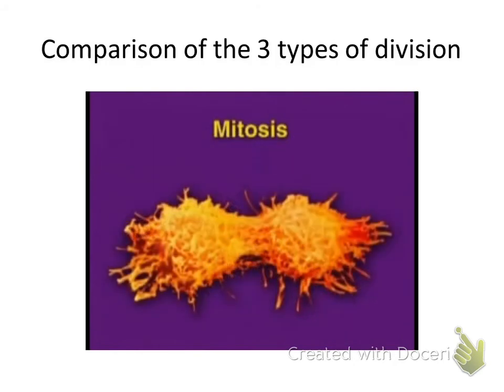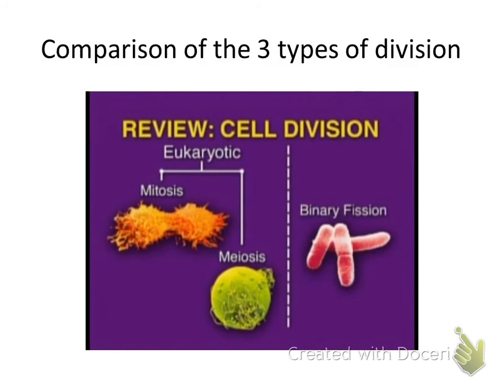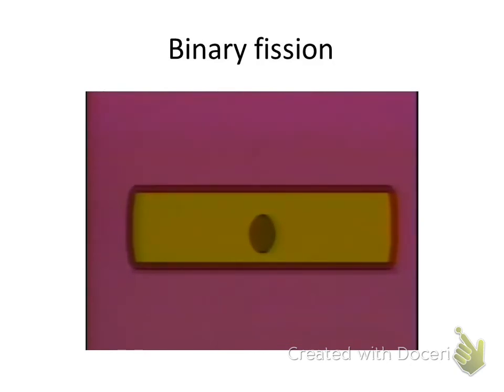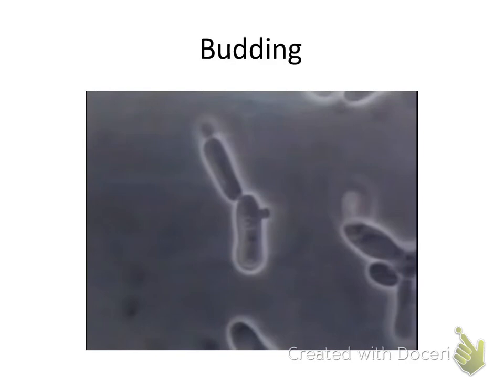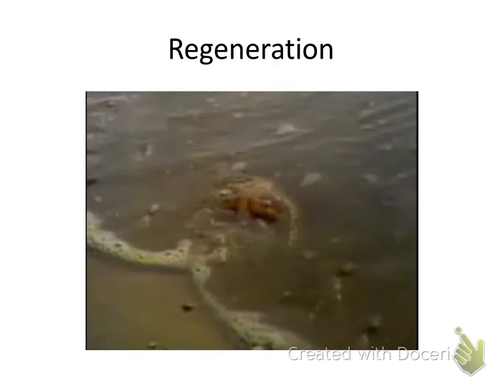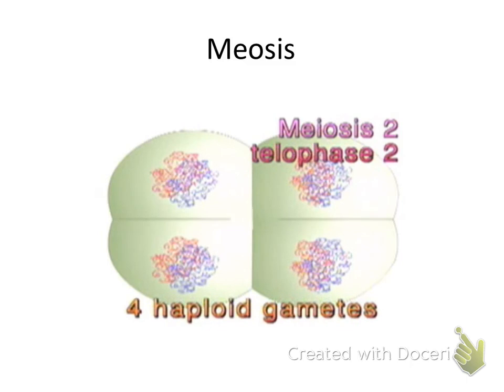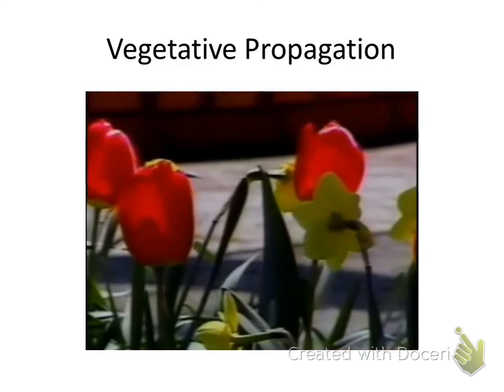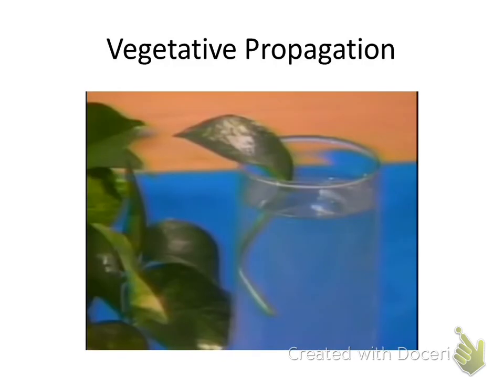cell division videos